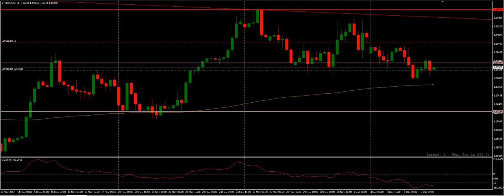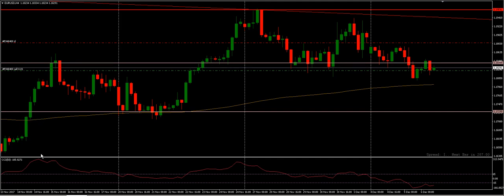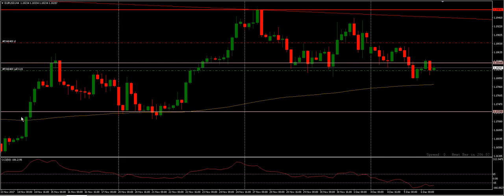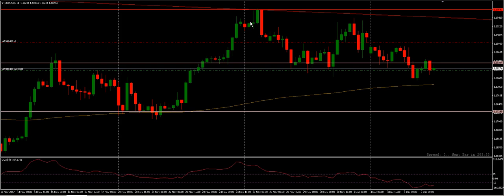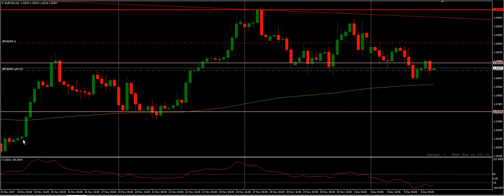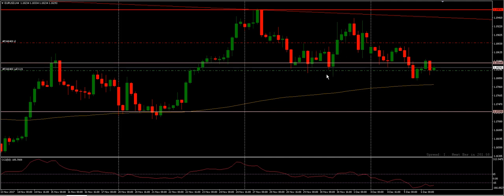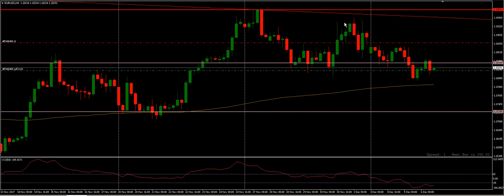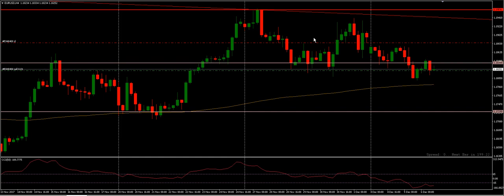ABC of Forex Trading - Part 5 - Candles and Zones to trade - Fully explained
Explanation of candle formations and trading zones - Fully narrated by Dada Dadiani - TradeGuardian